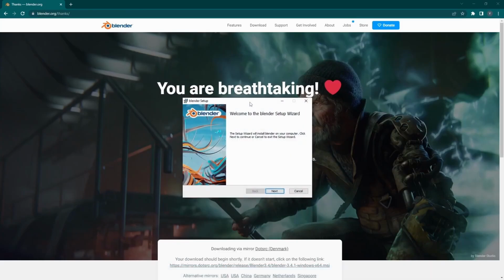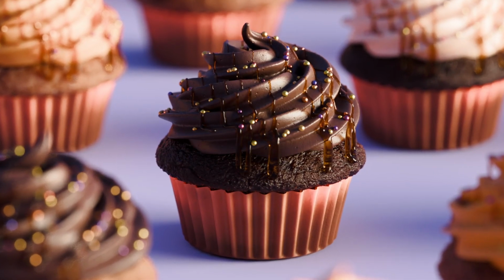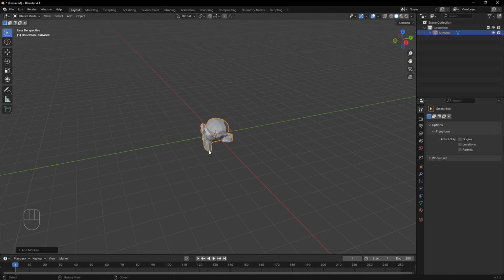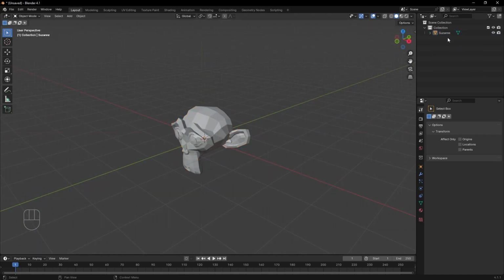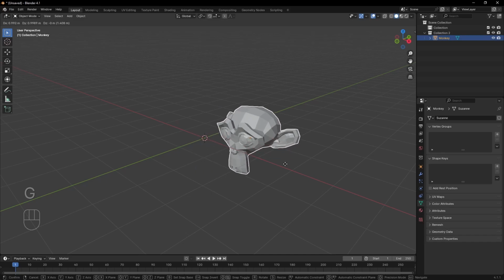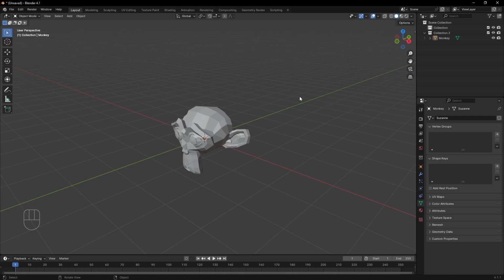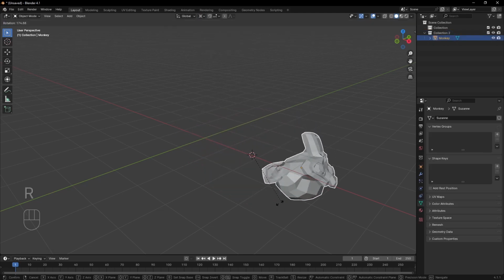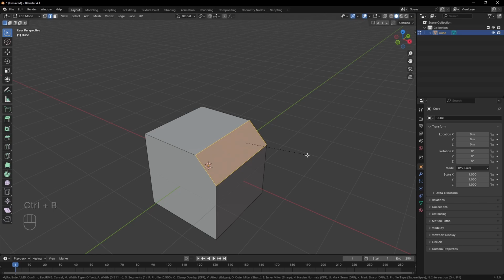Intro to Blender Part I : Basic UI and Navigation